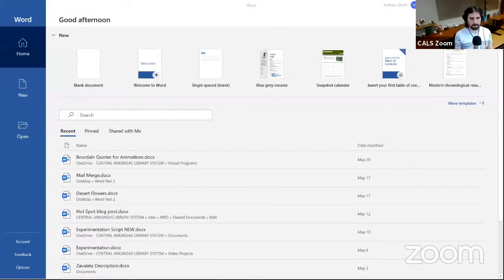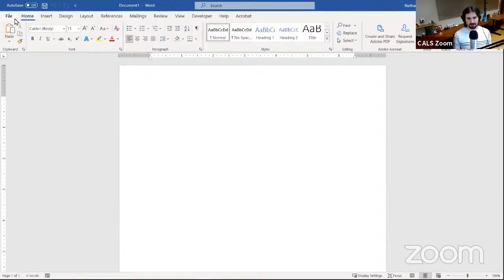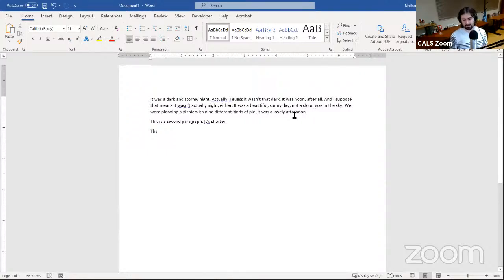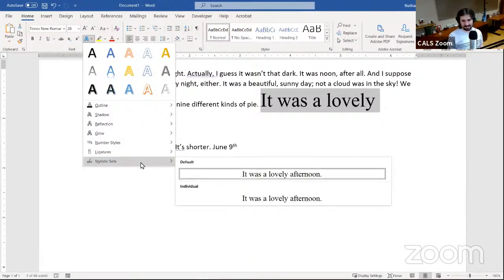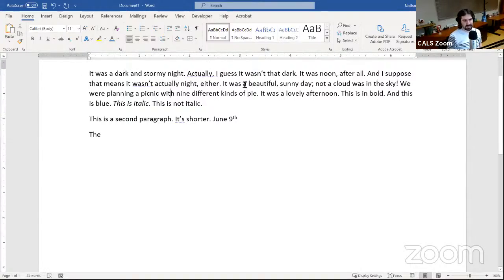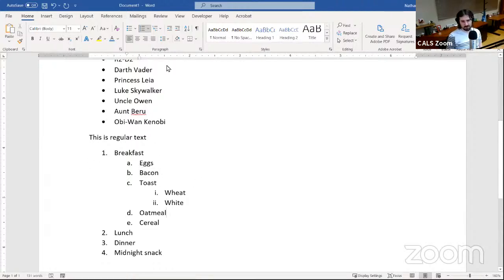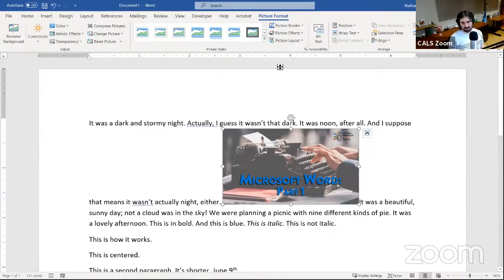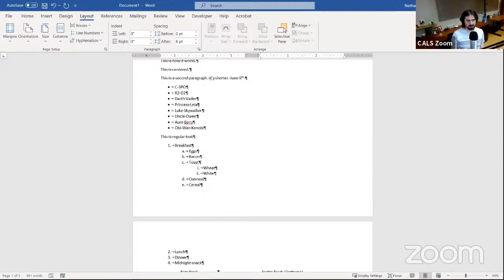Microsoft Word Part 1: The Basics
Microsoft Word is the best-known, most popular writing and editing tool around. So make the most of it! In this class, you’ll learn all the basics you need to feel comfortable in Word. For instance, learn how to:

    Write your text in modern styles
    Change your document whenever you need to
    Make your text more readable with lists, columns, and other layout options
    Add a picture for some visual flair
    And more!

This is Part 1 of a two-part series, so don’t forget to register for the other session!